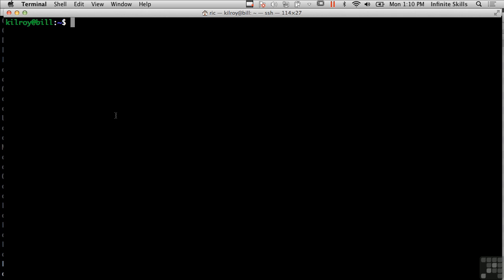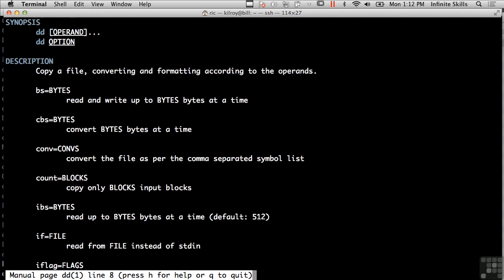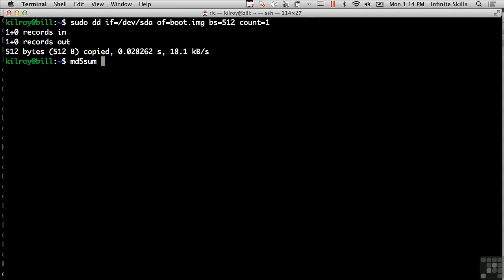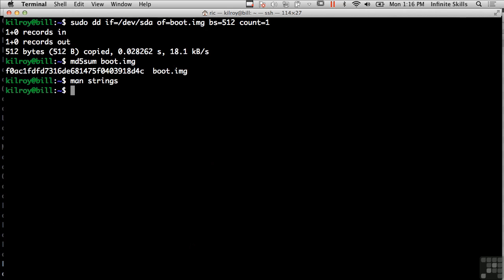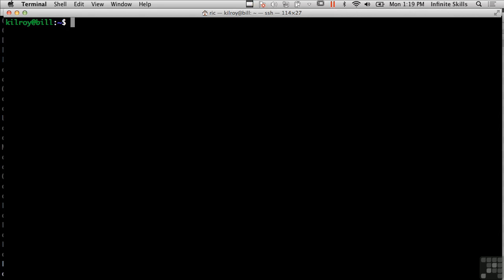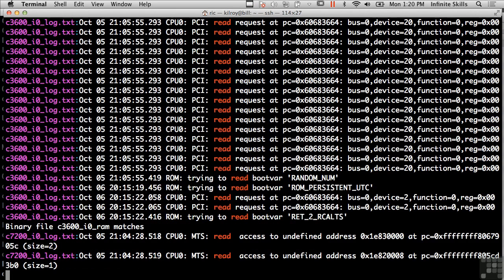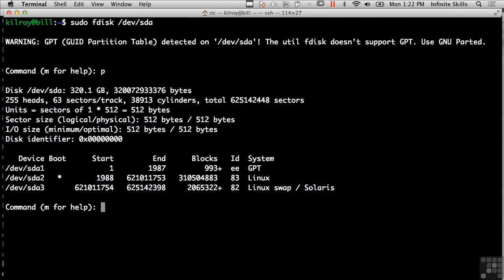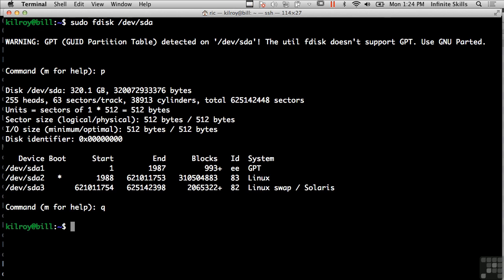0311 UNIX Tools